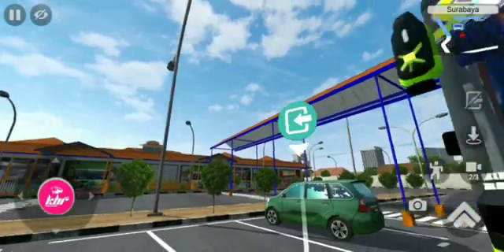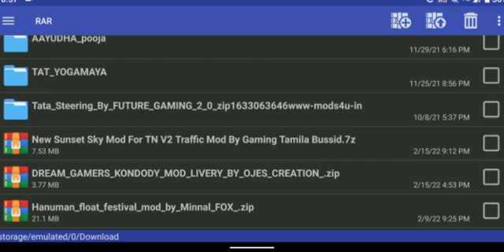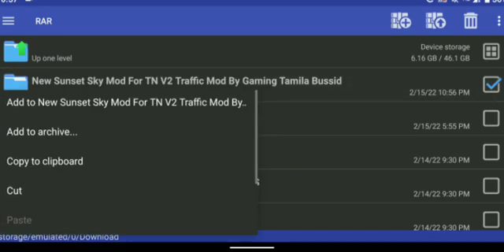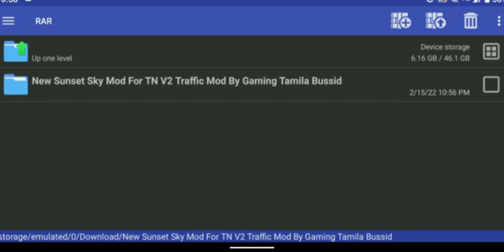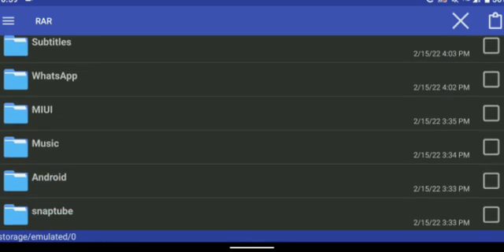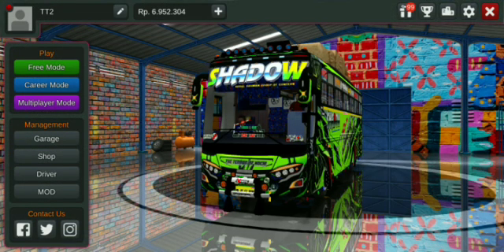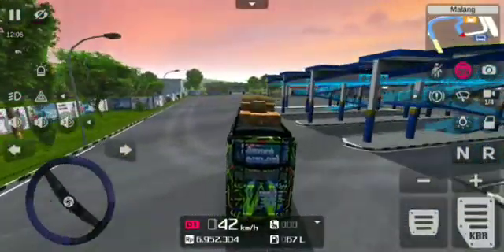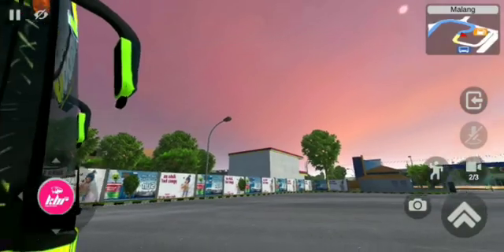How to change sky texture in bussid v3.6.1 ?? || detailed review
⚠️ Note : Use earphones for better Experience or rise up your volume button ⚠️

📍Screen Recorder : AZ Screenrecorder

🎮 GAME NAME - Bus Simulator Indonesia ( Android Game )